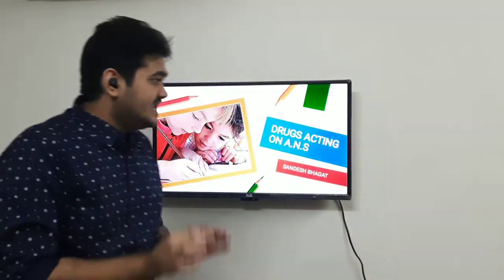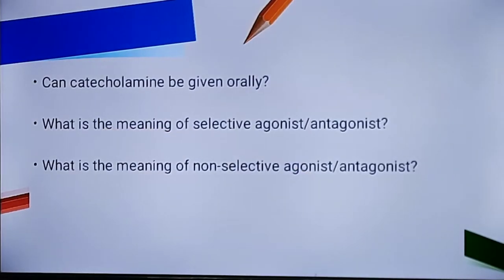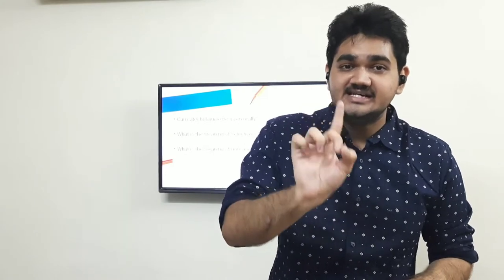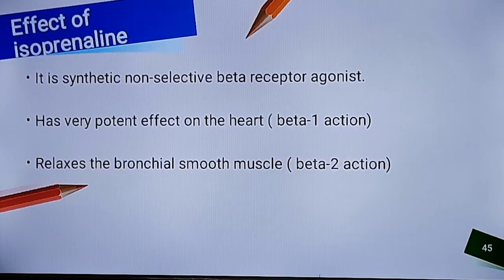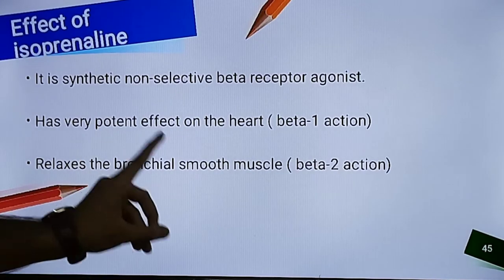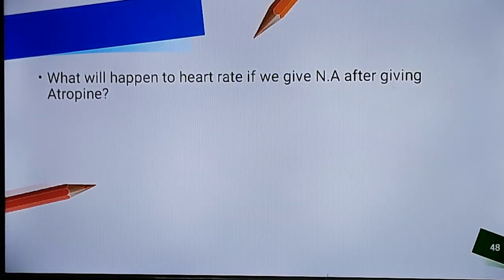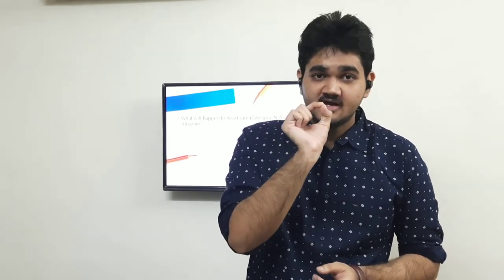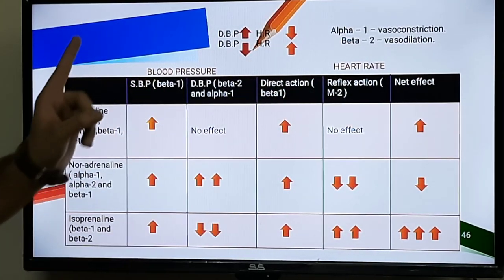Direct Acting Sympathomimetic Drugs || Drugs acting on A.N.S - 08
1) Division of direct acting sympathomimetic drugs.
2) What do we mean by catecholamine and non-catecholamine?
3) Examples of endogenous and exogenous catecholamine.
4) Examples of non-catecholamine.
5) Are catecholamines effective orally?
6) Meaning of selective and non-selective agonist/antagonist.
7) Effect of adrenaline on our body.
8) Effect of nor-adrenaline on our body.
9) Effect of isoprenaline on our body.
10) Effect of adrenaline,nor-adrenaline and isoprenaline on Blood pressure and heart rate.
11) What happens to heart rate if we give atropine before giving Nor-adrenaline?

The above links are for our other YouTube videos please check them out.